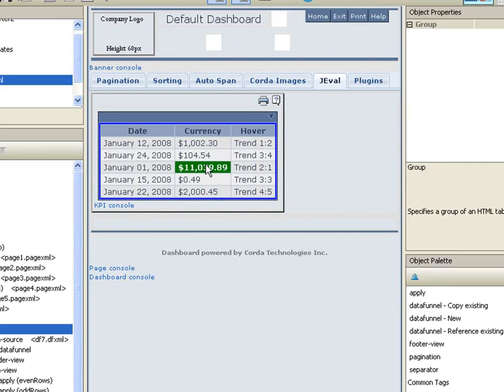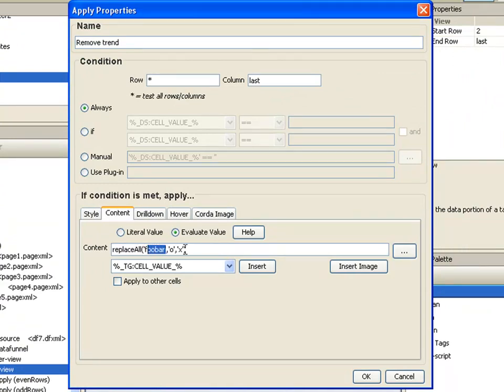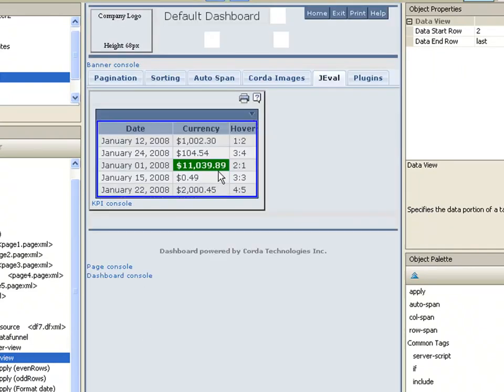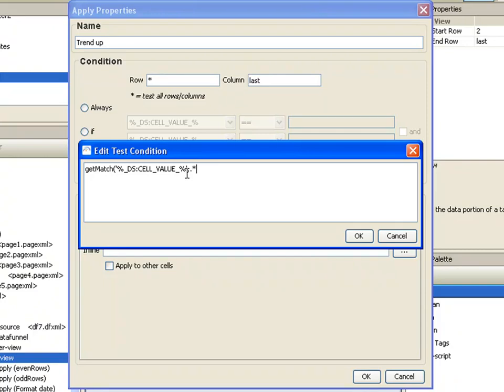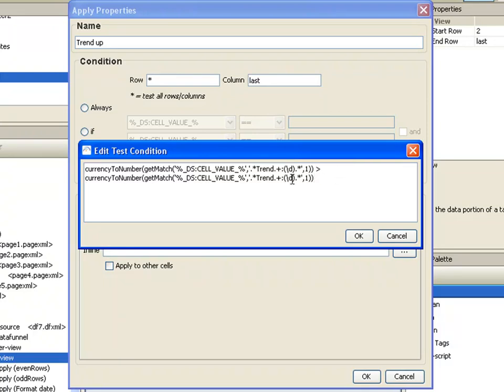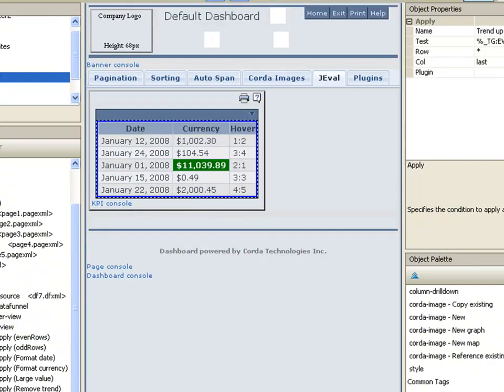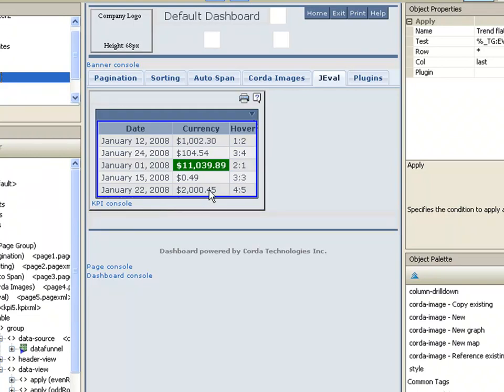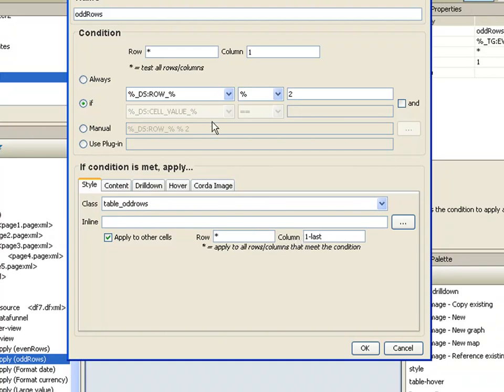jEval Expressions in Tables Part 2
This CenterView tutorial describes how to use jEval expressions to adjust the formatting of tables, as well as the data that appears in tables. Part 2 of 2.